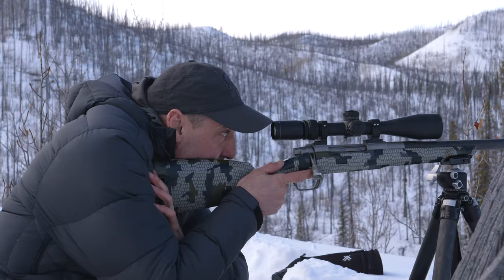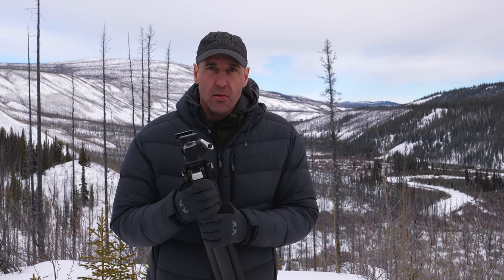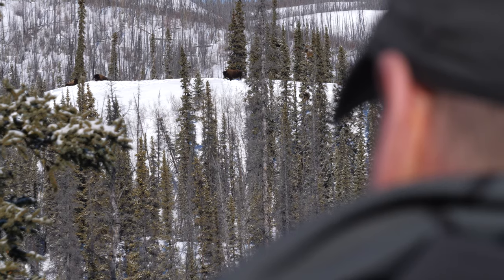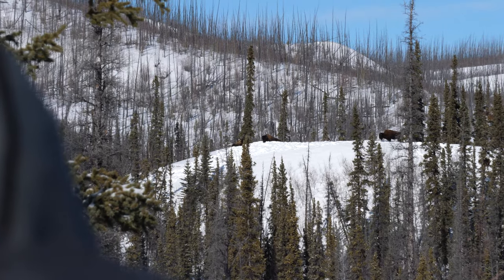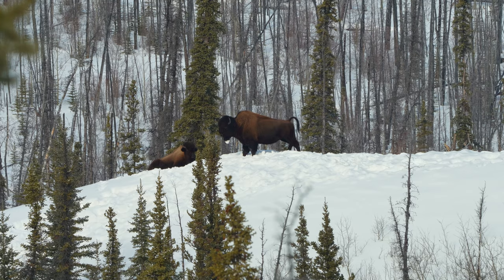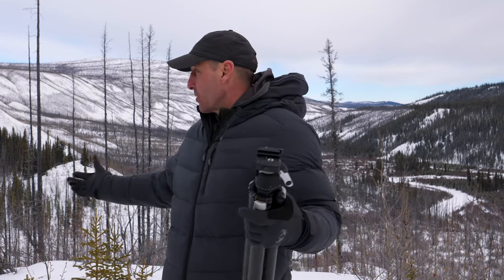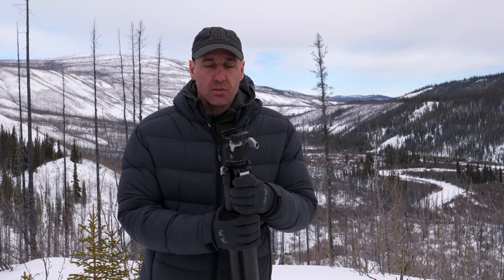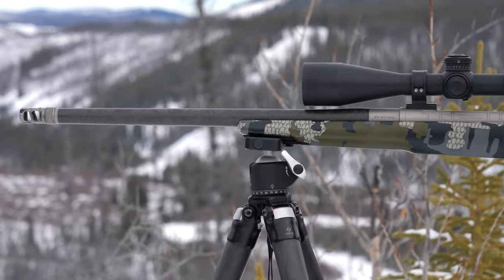Bison Hunt Making the Shot in Winter Conditions I Greg McHale's Wild Yukon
I had the opportunity to hunt bison recently. We are facing record-breaking snow conditions here in the Yukon, and I used my tripod to take the shot. Even shooting from a close distance of 280 yards, a solid rest will make all the difference in ensuring that my shot placement is accurate, as bison are tough animals, and a poor shot can lead to a lost animal or an arduous recovery. Rather than searching out a tree for a rest or improvising with my pack, I was able to take my shots from the rock-solid tripod. Watch this video and learn some advantages of using your tripod as a shooting rest in snowy conditions.
Video title: Bison Hunt Making the Shot in Winter Conditions I Greg McHale's Wild Yukon